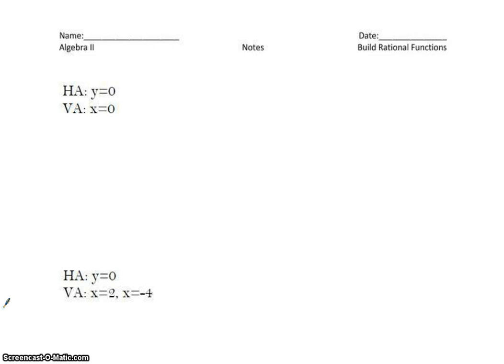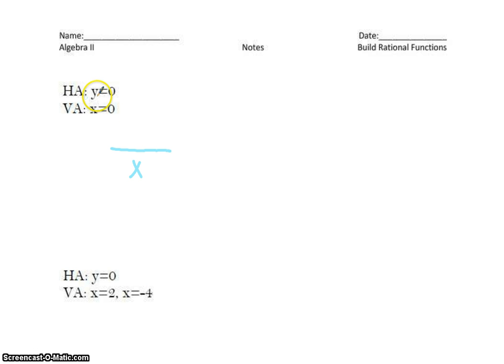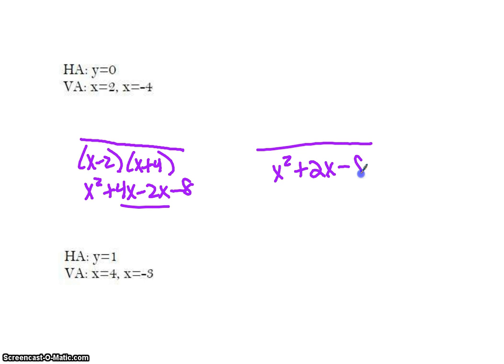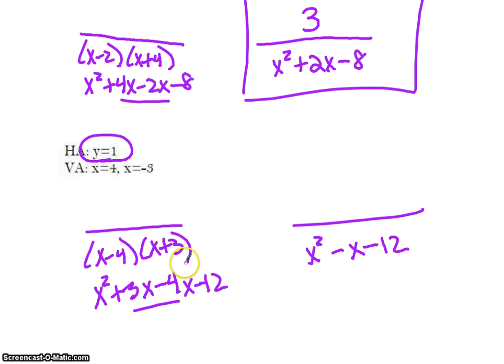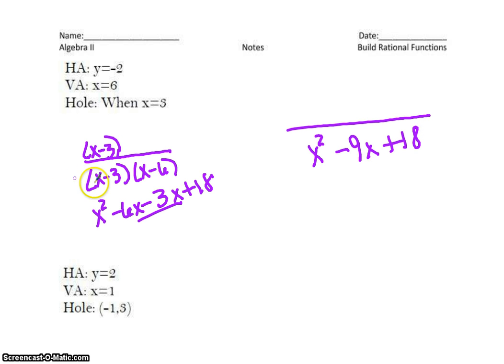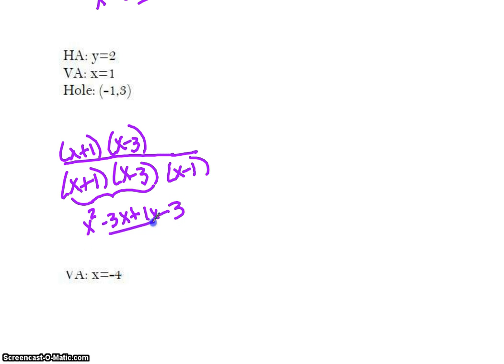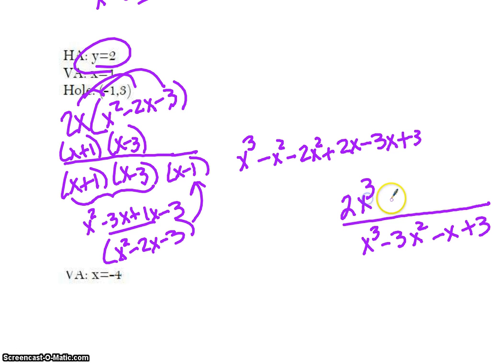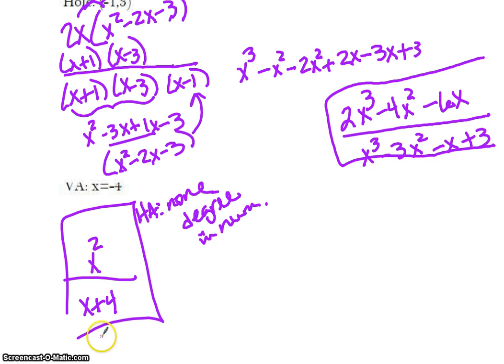A2 Build Rationals new